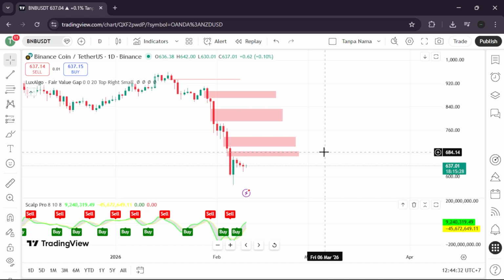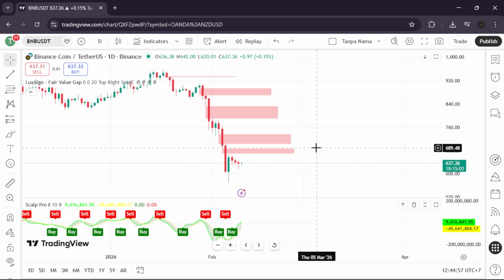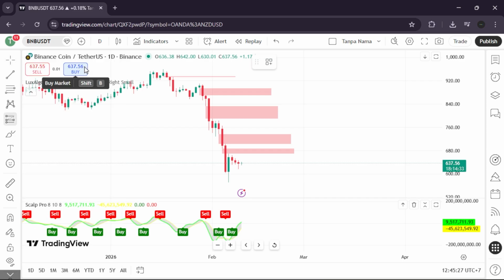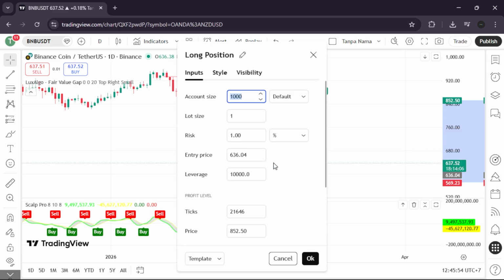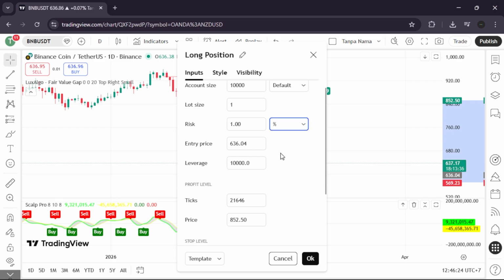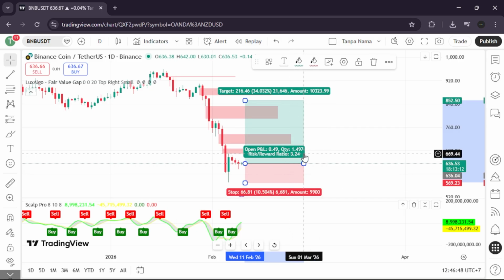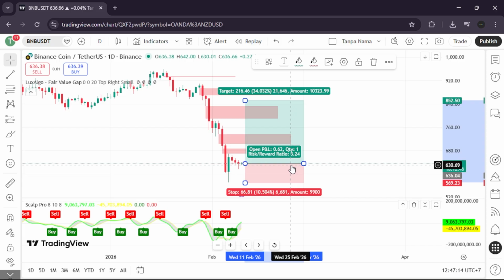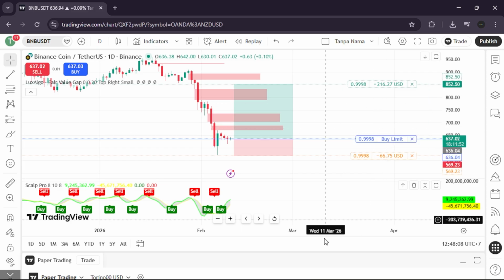How to Change Lot Size on TradingView [2026 GUIDE]